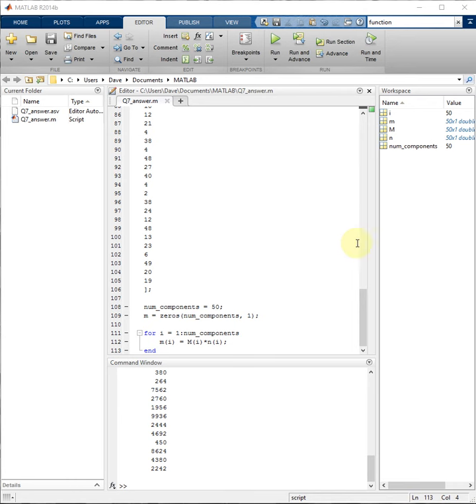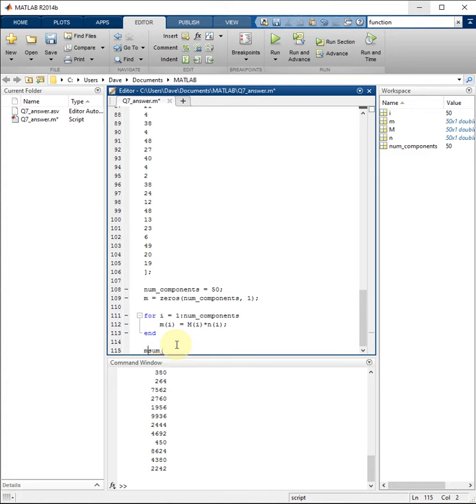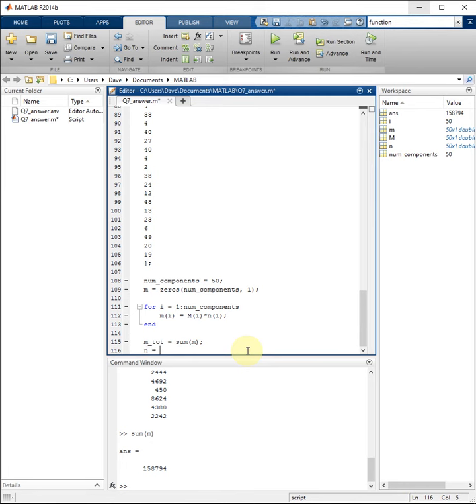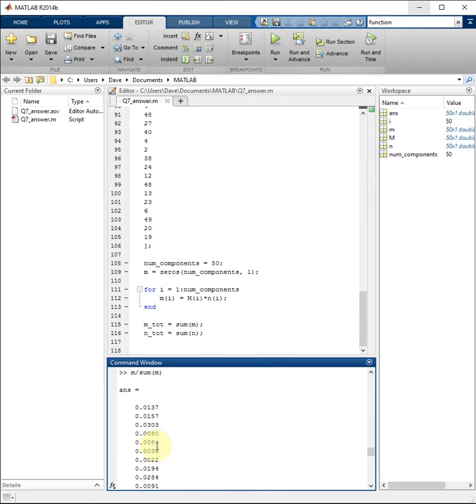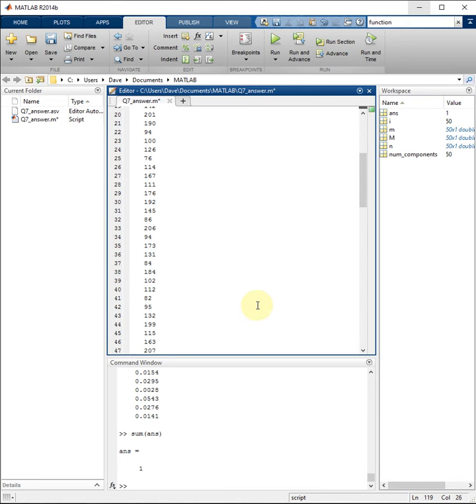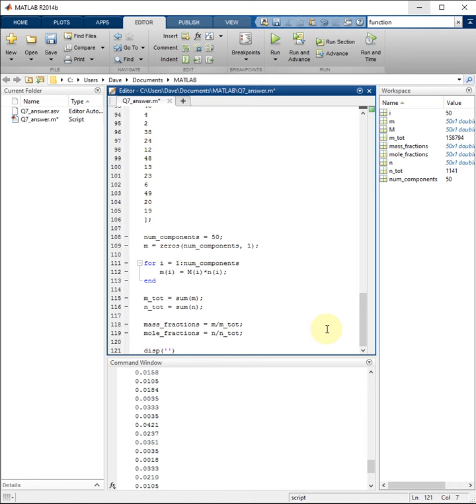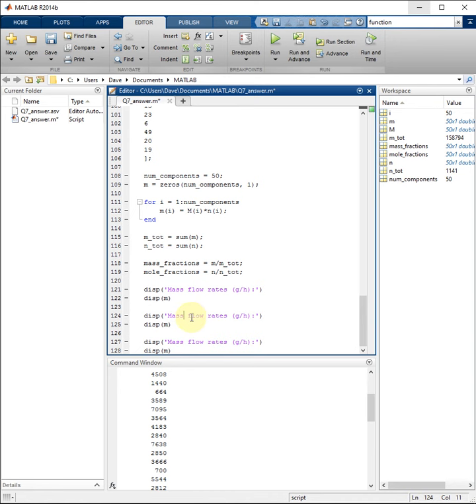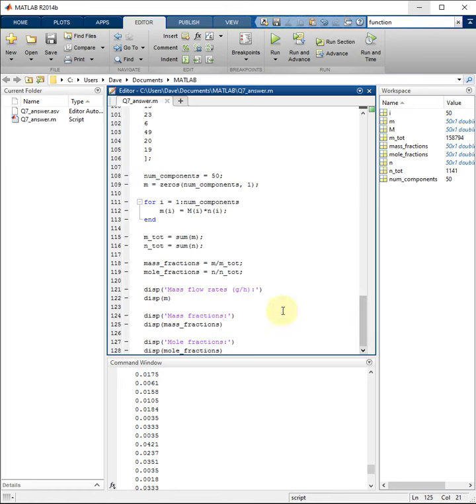Tut 3 Q7 part3